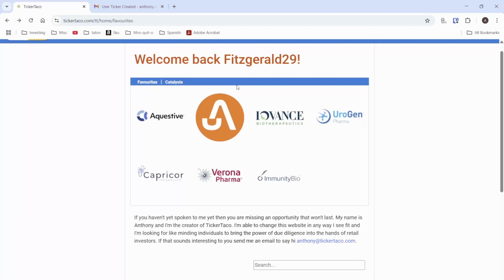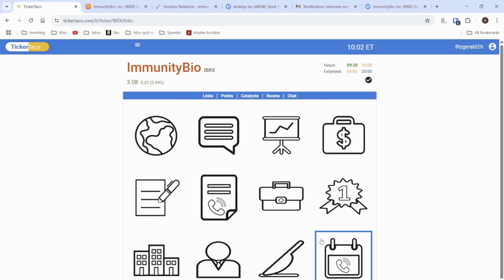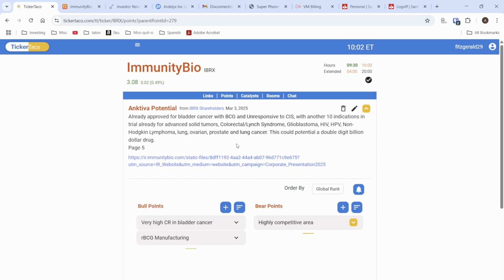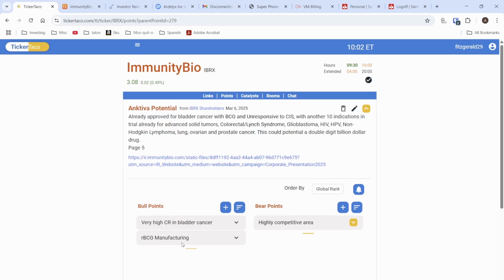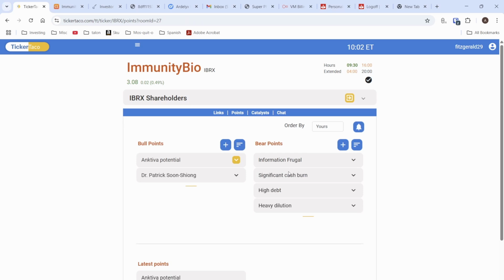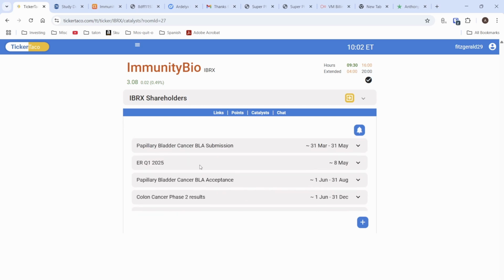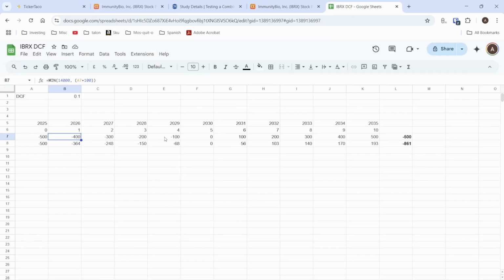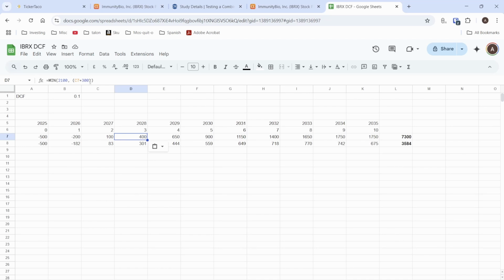ImmunityBio Overview - IBRX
An overview on Iovance Biotherapeutics (IOVA).

Later adopters will have to pay for TickerTaco features so make sure to sign up before to get free access.